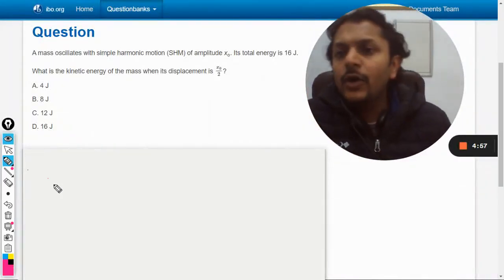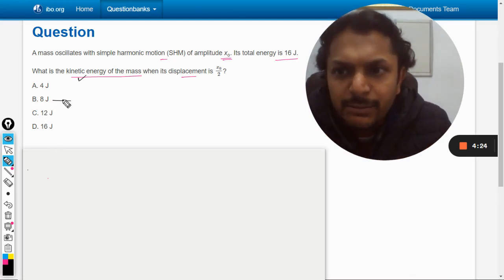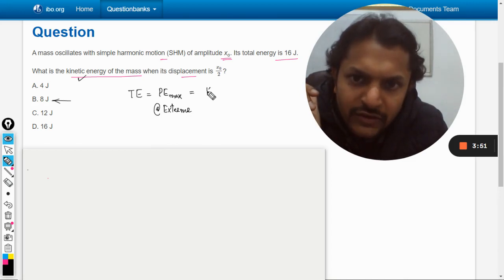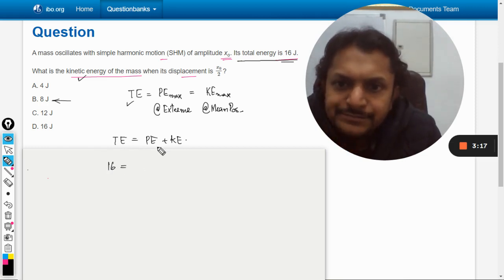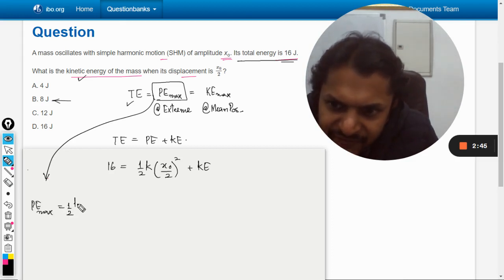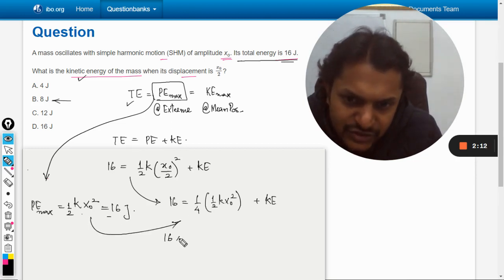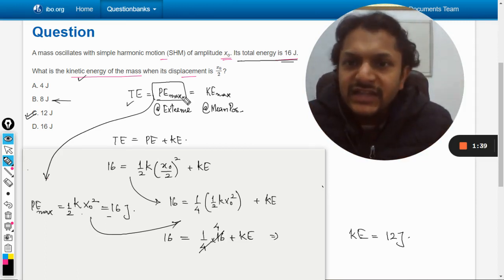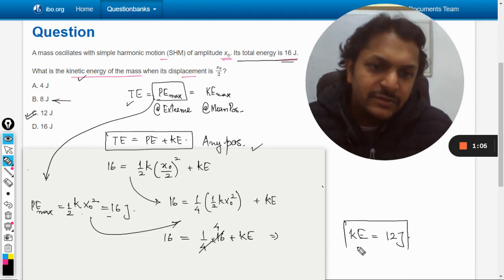A mass oscillates with simple harmonic motion (SHM) of amplitude xo. Its total energy is 16 J.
What is the kinetic energy of the mass when its displacement is
x
0
2